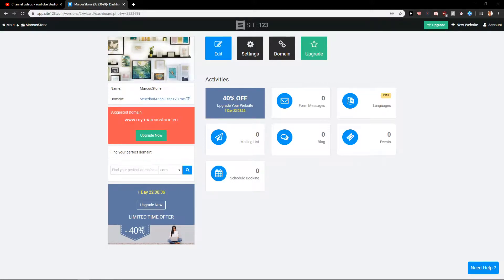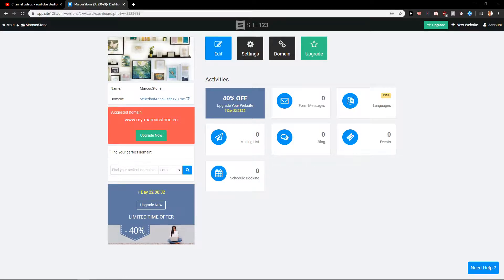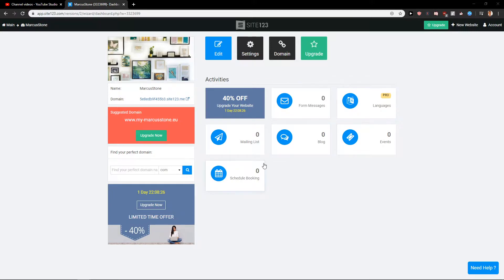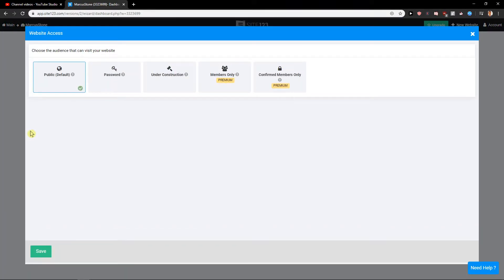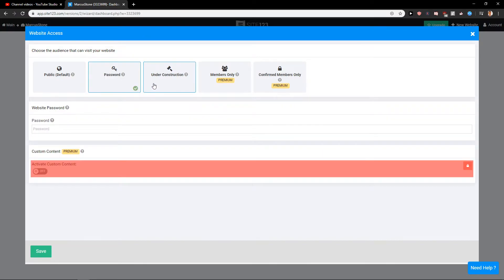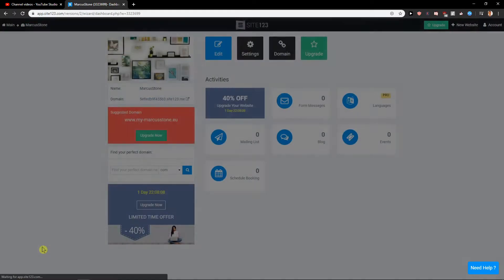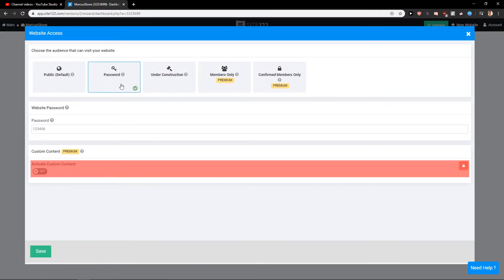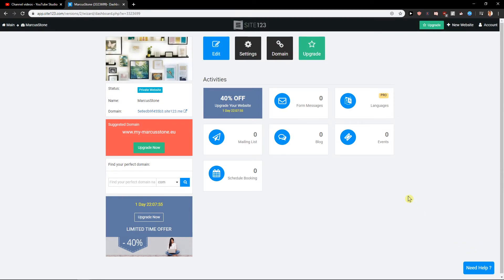How To Set Website With Password Access In Site123